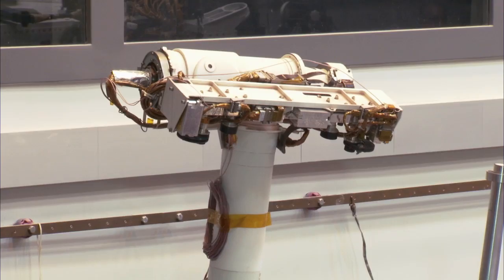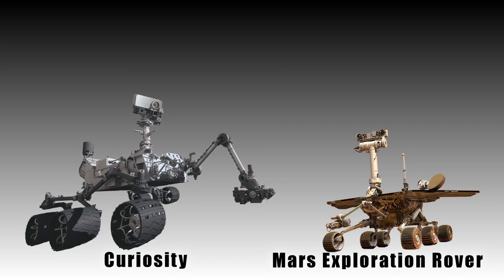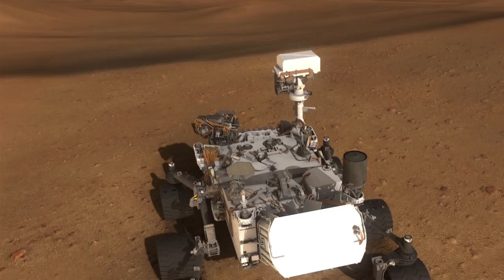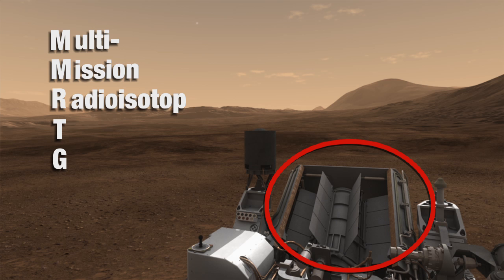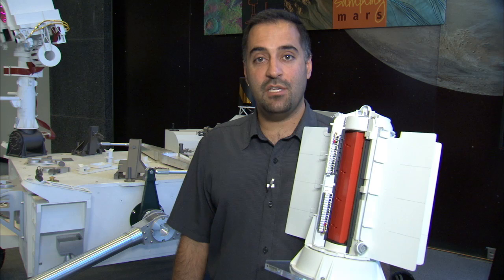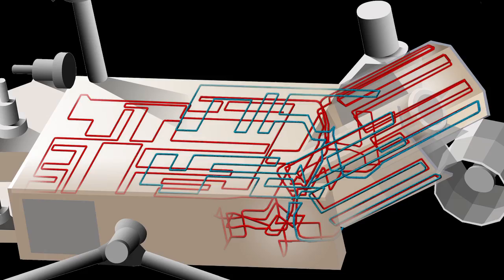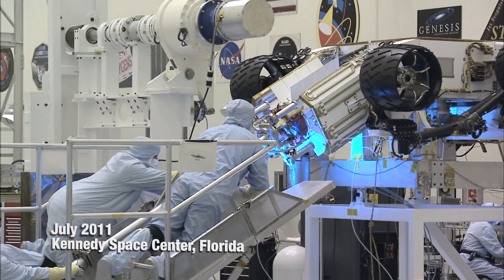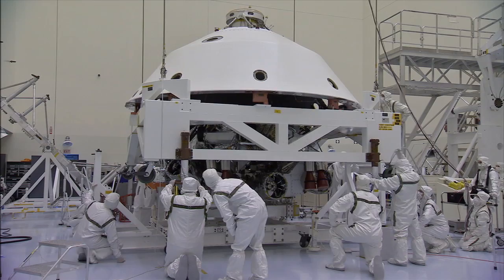Nuclear Mars Rover | Multi-Mission Radioisotope Thermoelectric Generator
Courtesy NASA/JPL-Caltech (video)

Multi-Mission Radioisotope Thermoelectric Generator converts energy from plutonium into electricity.